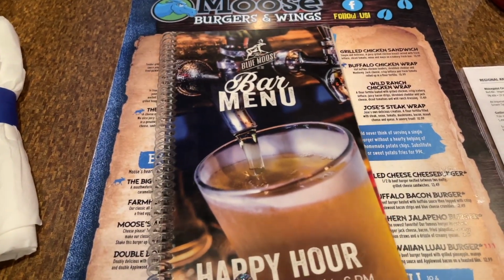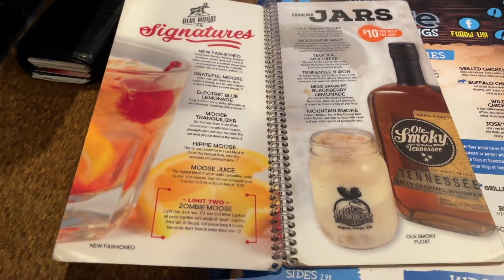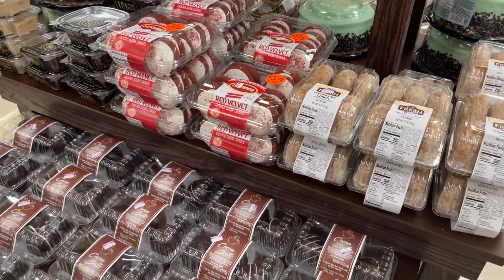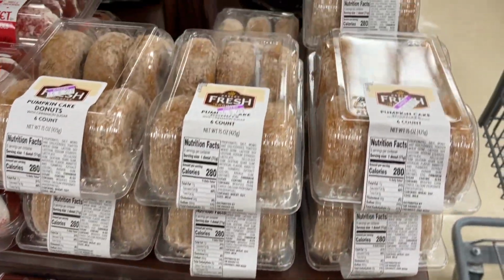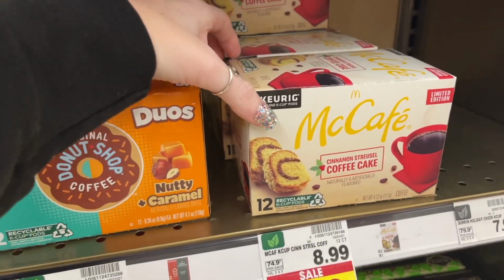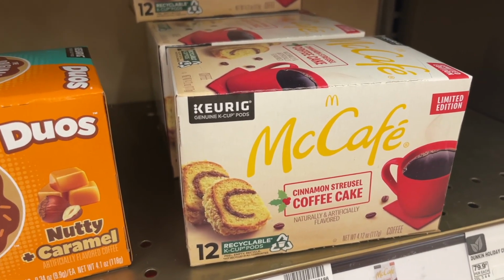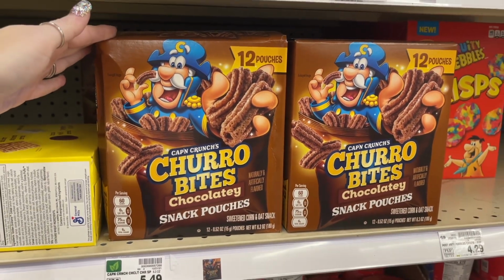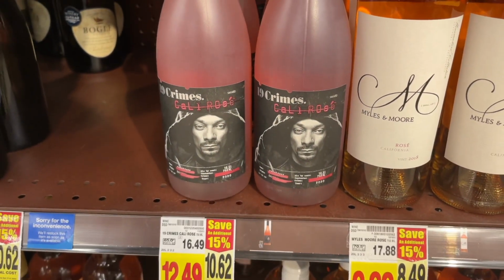Come with me to Pigeon Forge! / Kroger Grocery Shop With Me / New Finds! / January 2022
Booking travel is cheaper on Hopper. New users that sign up with my link will receive a $10 Carrot Cash reward that can be applied towards their first hotel booking on the app.

My name is Carla Mackenzie. I am taking you along with My husband and I as we embark on a little New Year's adventure to the wonderful state of Tennessee! Come sightseeing with us. Come to Dinner and Lunch with us. Come Shop with me! I actually get to go to one of my favorite grocery stores of all time while I am here, Kroger. You know I had to look for the new finds. I hope you guys enjoy :)